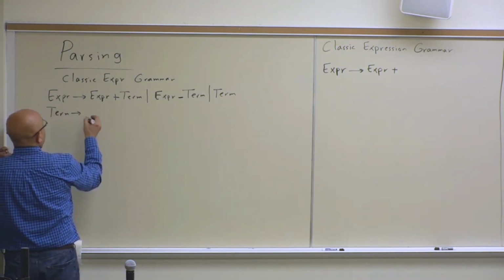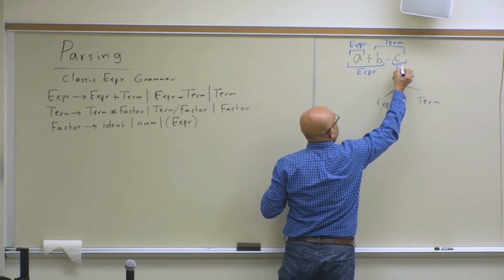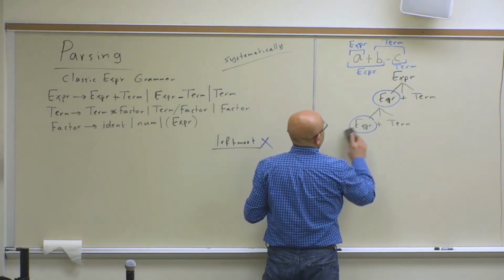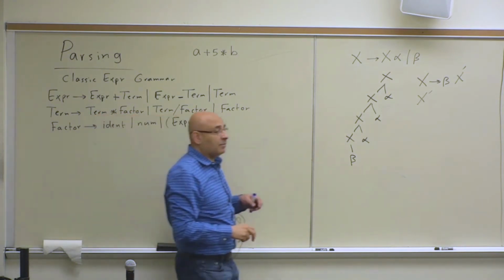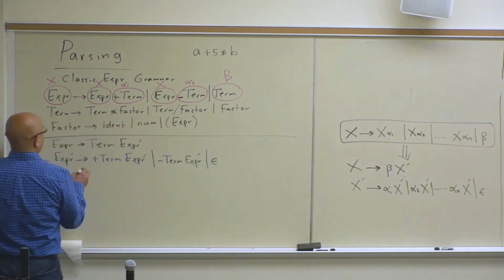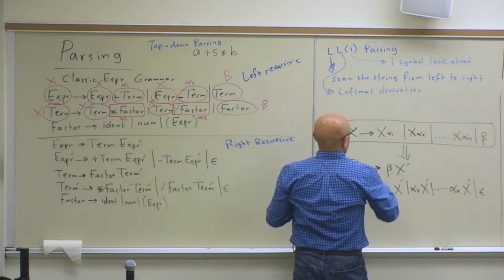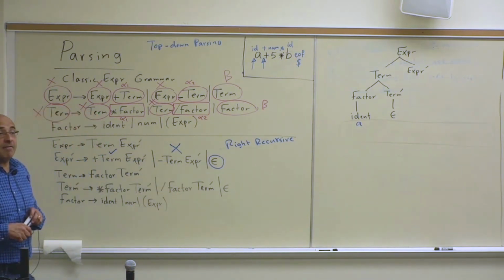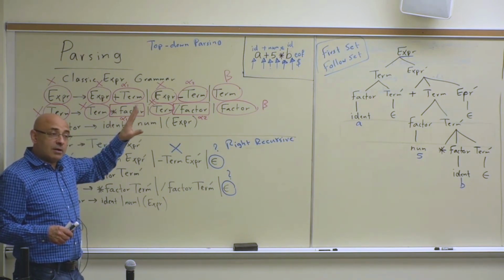Theory of Computation Lecture 30: LL(1) Parsing (1): Introduction